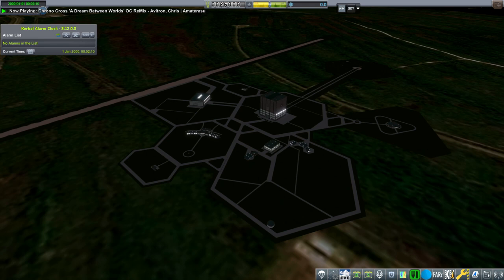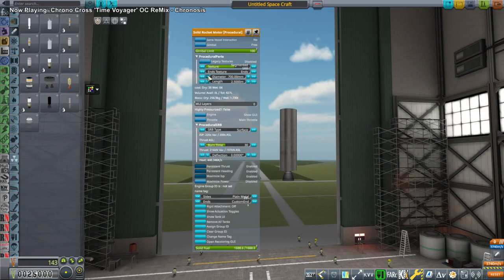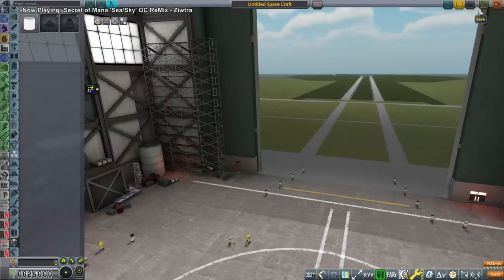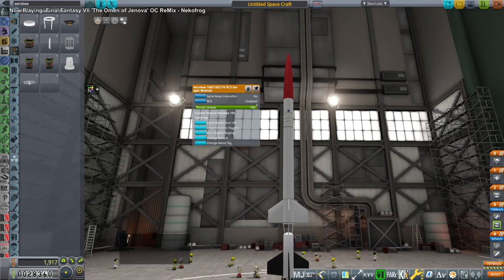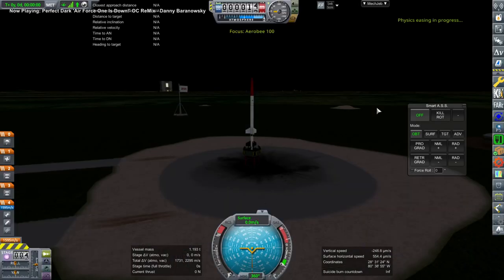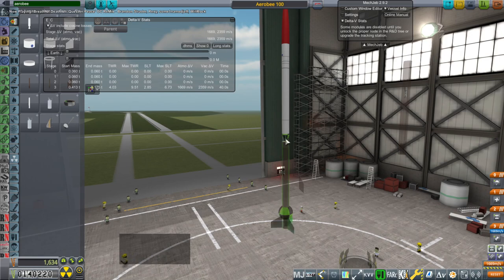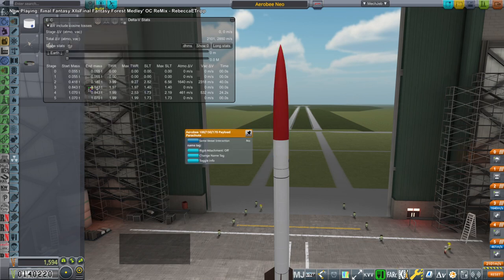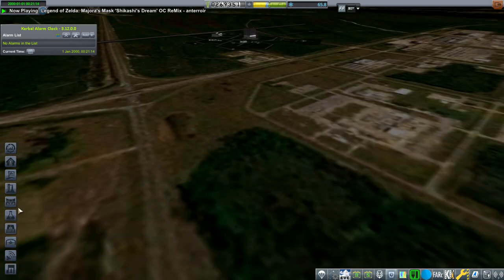KSP with Realism Overhaul - RP-2000 Development 01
I check out the parts I have in the start node of RP-2000, assess their pricing, and then try to fulfill the usual starter contracts.